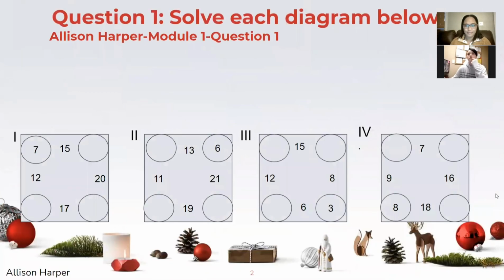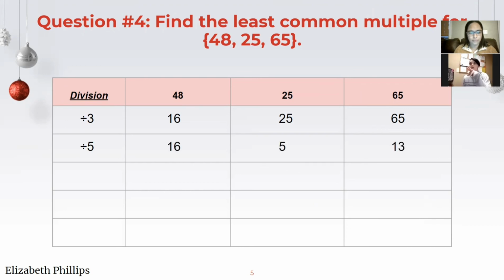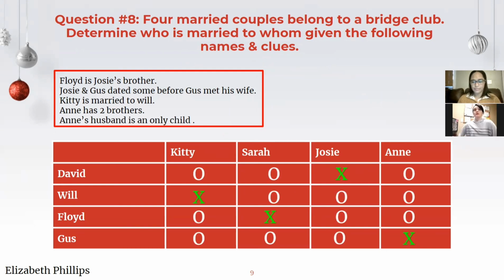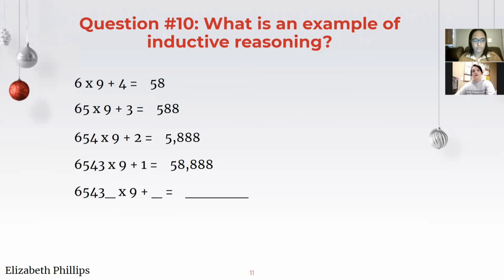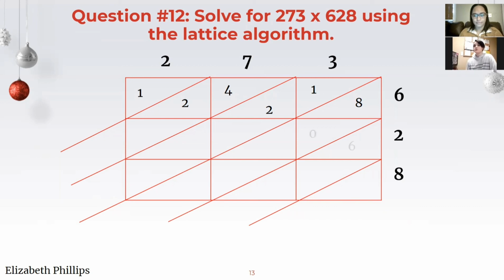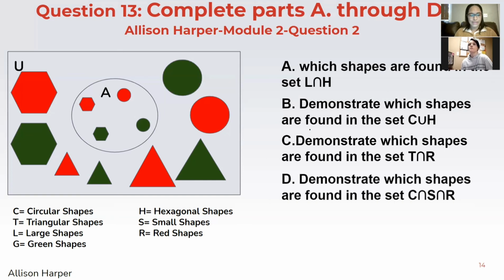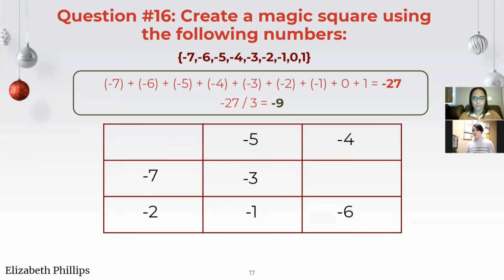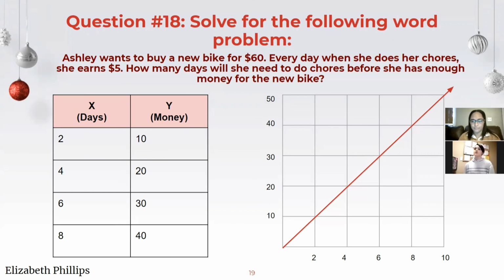Team Knights - Final Project